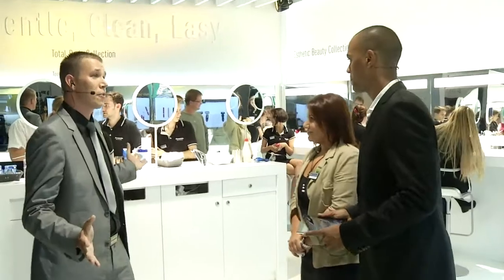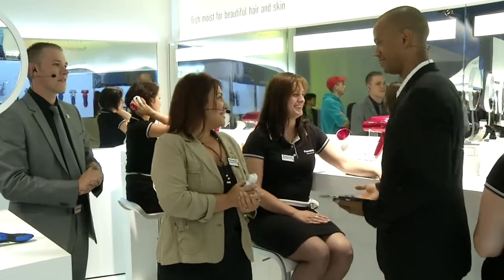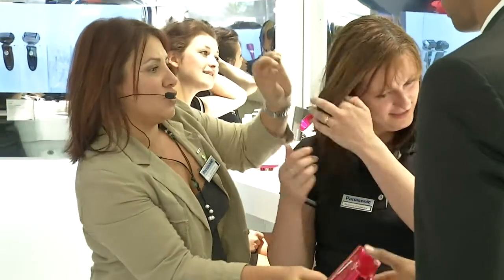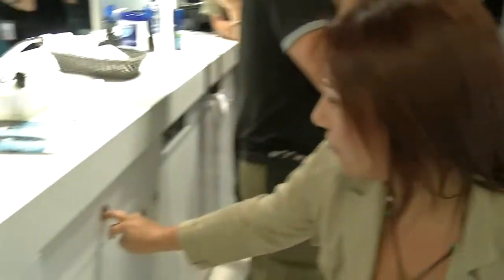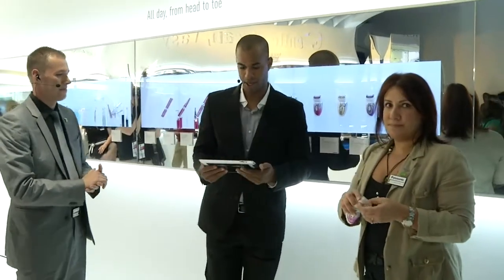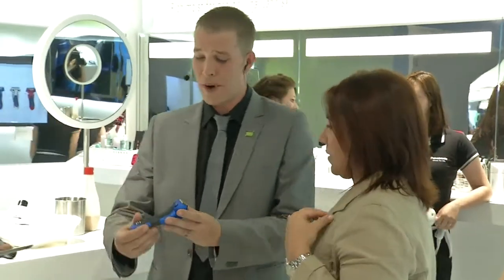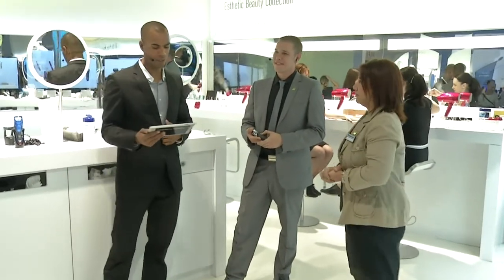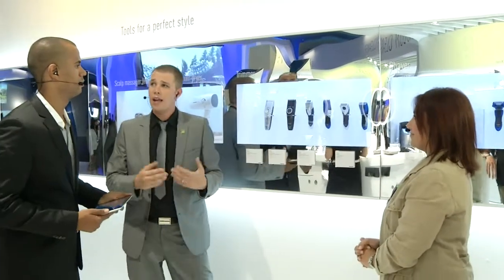Panasonic LIVE @ IFA: We do beauty care too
Experience your very own highlights from Panasonic LIVE @ IFA 2012. Join the live talk from wherever you are, ask our experts directly at the booth and get personal demos of our products and ideas.